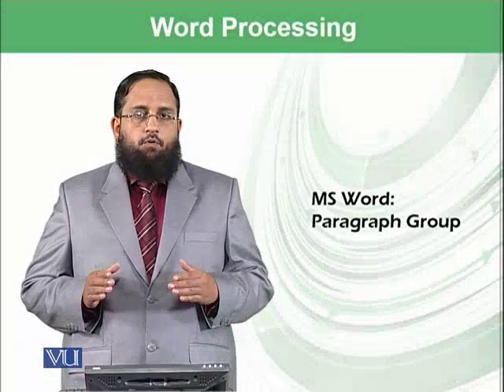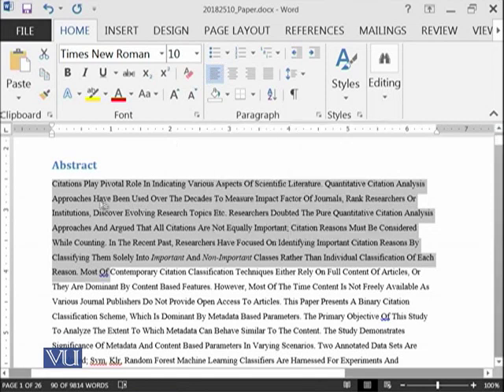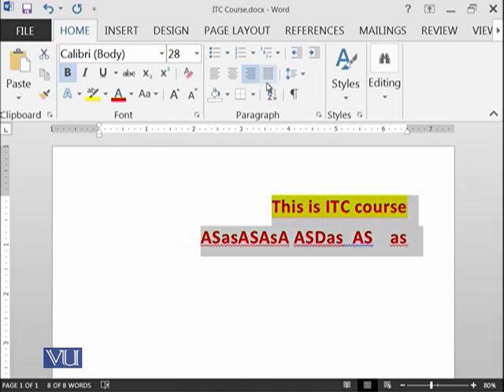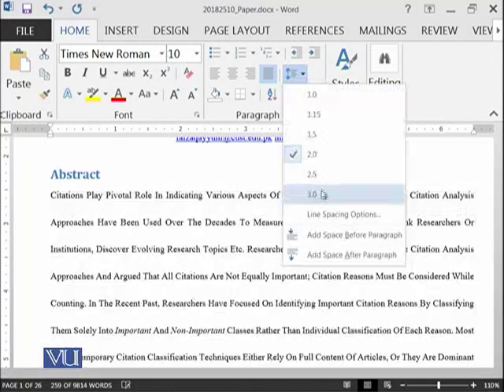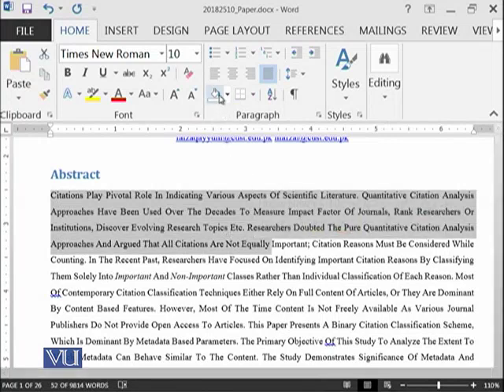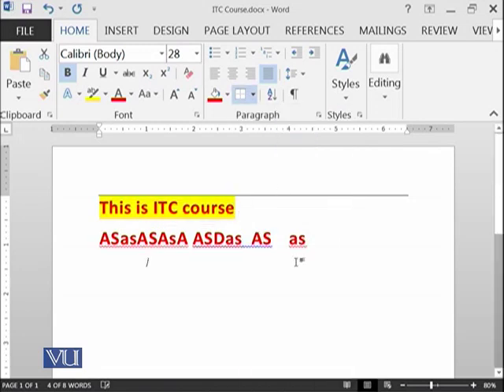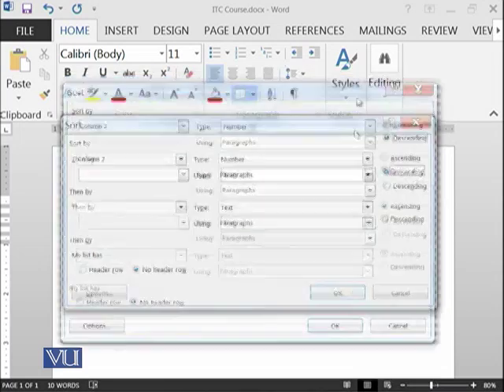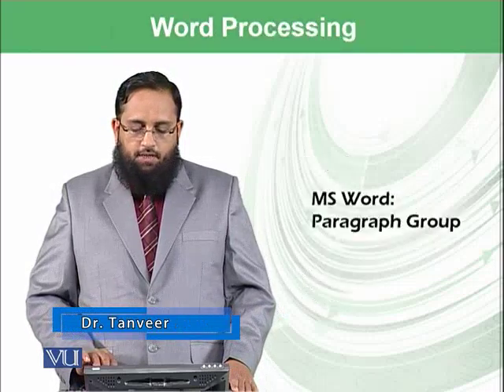MS Word: Paragraph Group (Part-1) | Introduction to Computing | CS101_Topic192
Topic-192. MS Word: Paragraph Group (Part-1)
By Dr. Tanveer Afzal